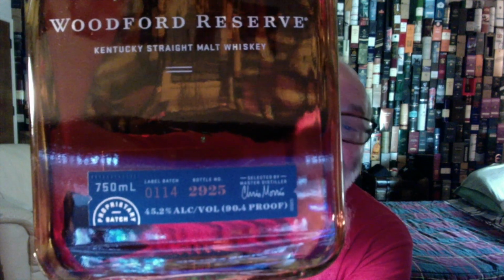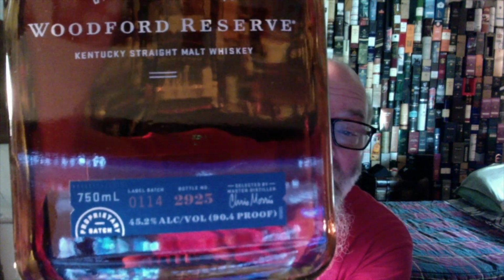Woodford Reserve Kentucky Straight Malt Whiskey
Here is something truly different with flavors that don't typically go together but somehow it works... I like it.